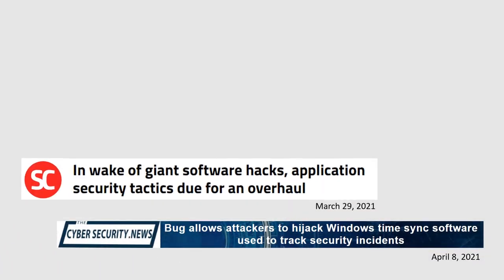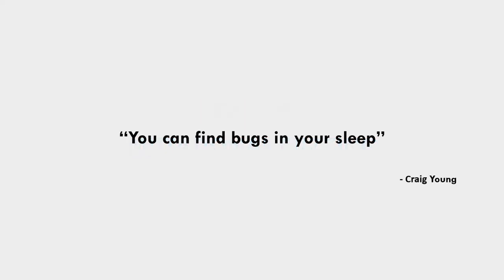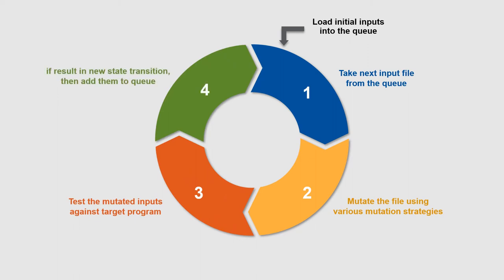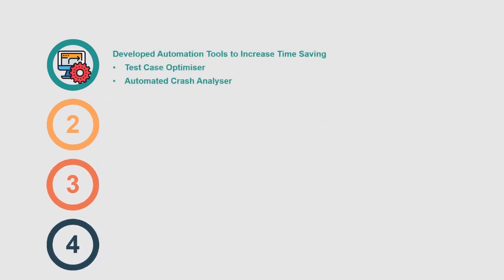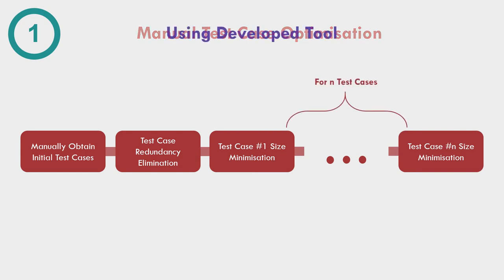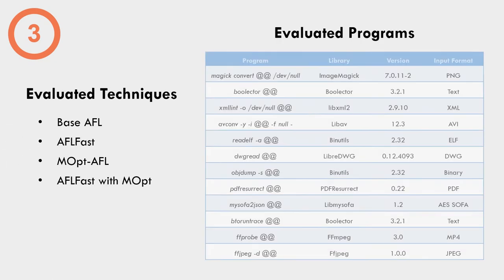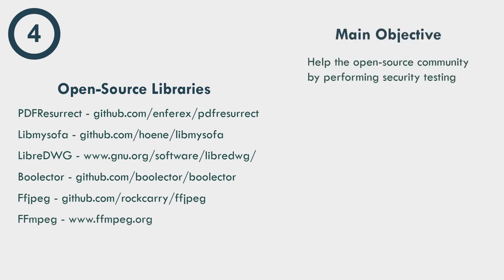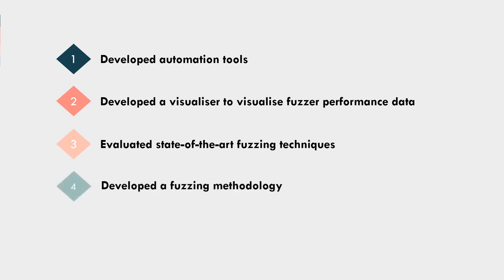Chew Kin Zhong - Optimizing Grey Box Mutational Fuzzing Workflow